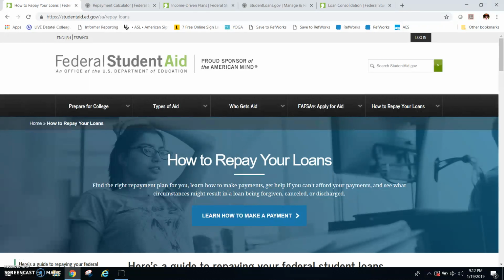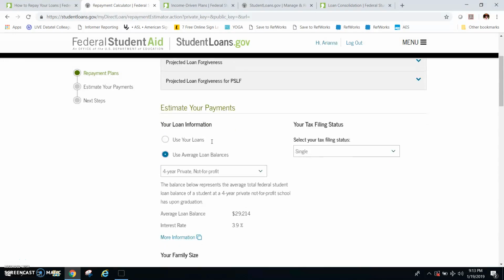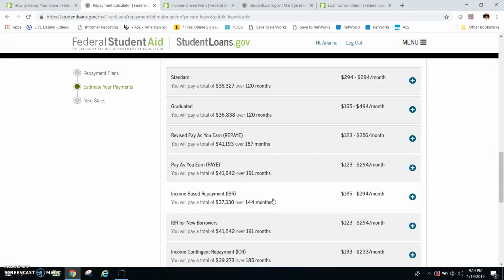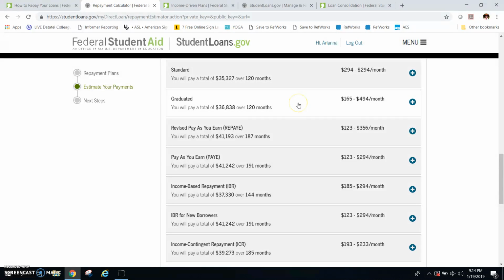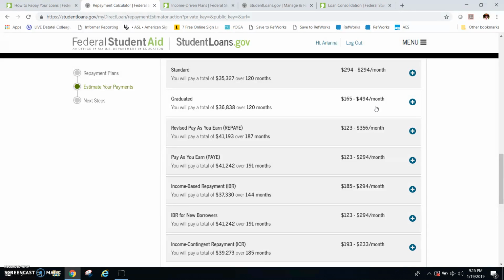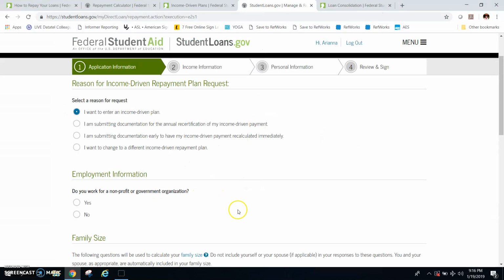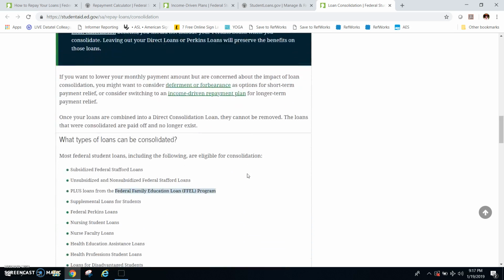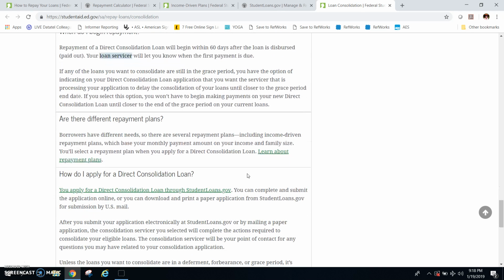Navigating federal loan repayment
A short screencast on how to utilize how to utilize the federal loan repayment calculator, and the steps on applying for an income based repayment plan.

If you would like to provide feedback on this content, please complete this survey